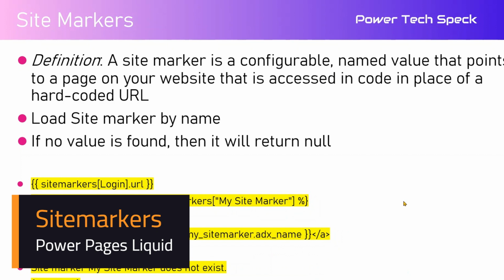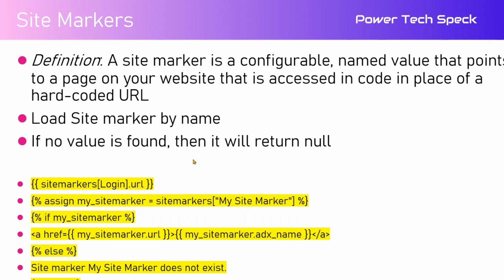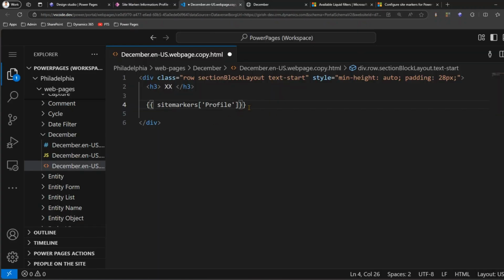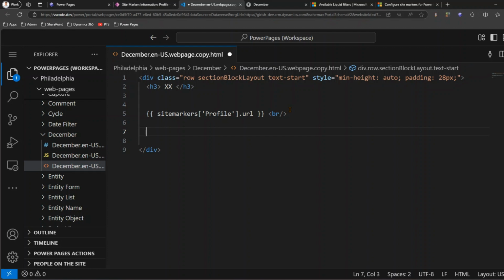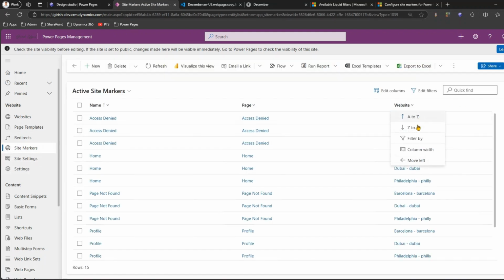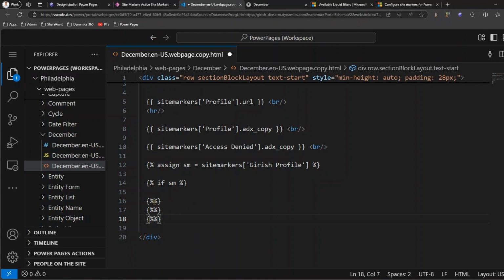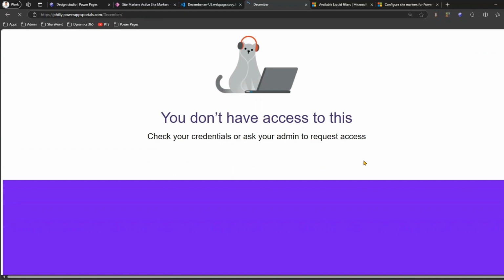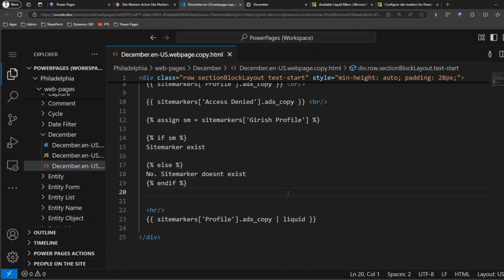How to use Site marker tag using Power Pages Liquid language?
This video demonstrates how to use site markers in Power Pages liquid language.

A site marker is a configurable, named value that points to a page on your website that is accessed in code in place of a hard-coded URL.
You can load Site marker by name.

Sample Code:

{{ sitemarkers[Login].url }}

{% assign my_sitemarker = sitemarkers["My Site Marker"] %}

Girish Uppal explains the steps to utilise Site markers within your Power Pages liquid site.